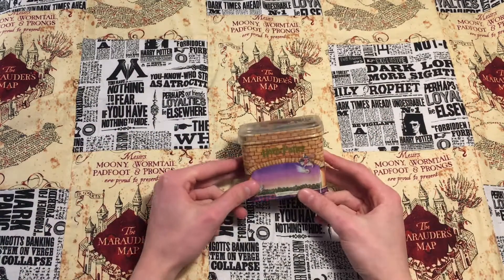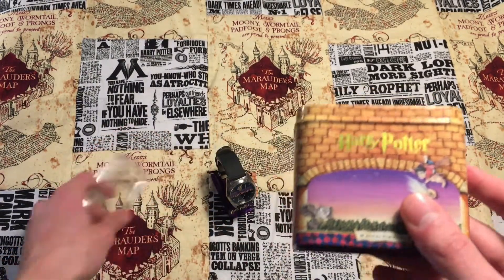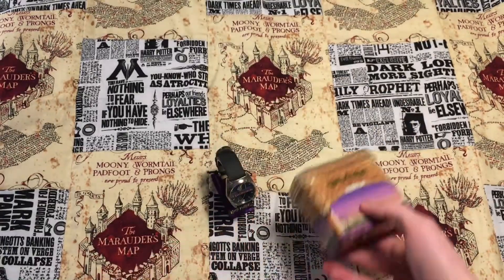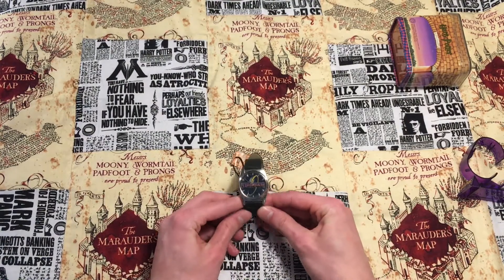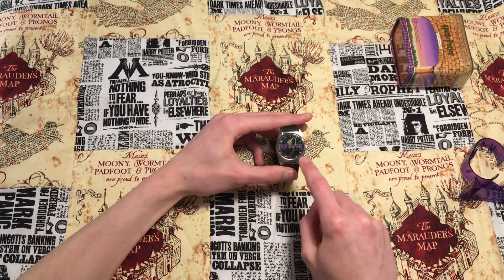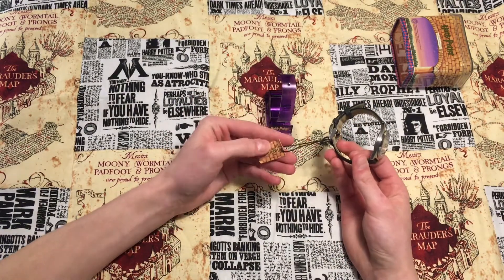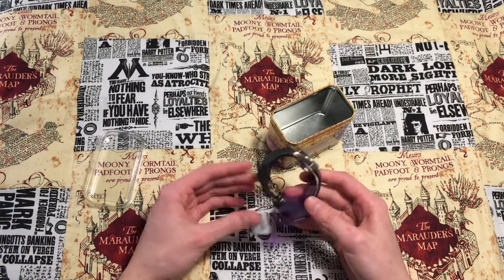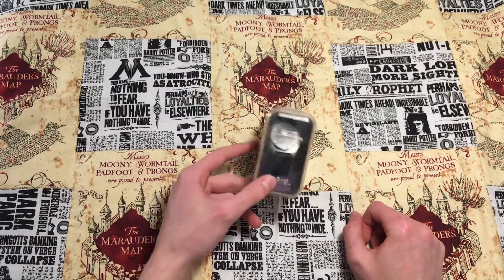Harry Potter 2001 Watch Review!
This cool watch was made back in 2001 to promote Harry Potter and the Philosopher Stone/Sorcerer’s Stone. I hope you enjoyed this video!